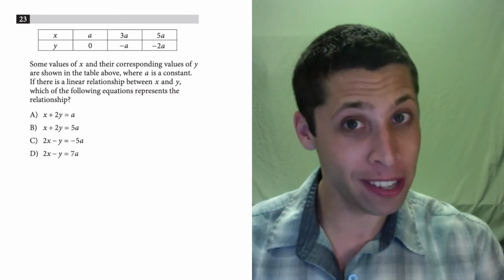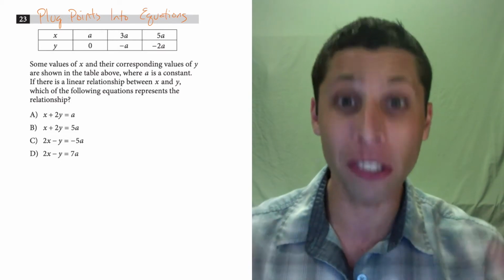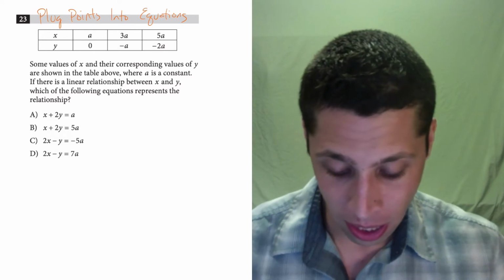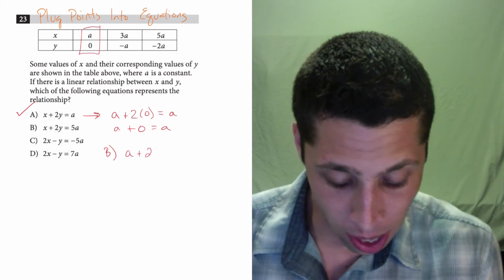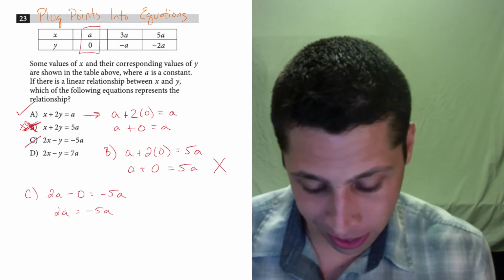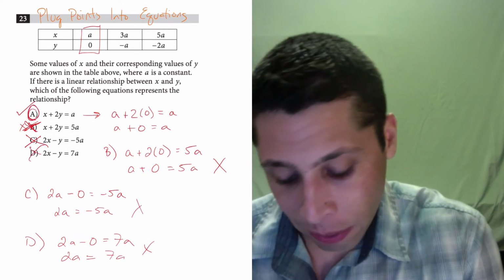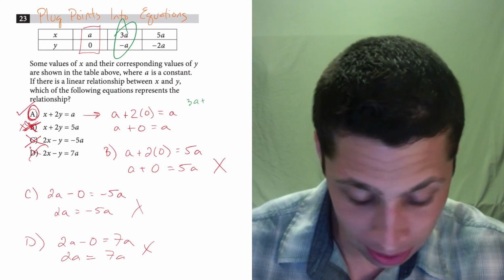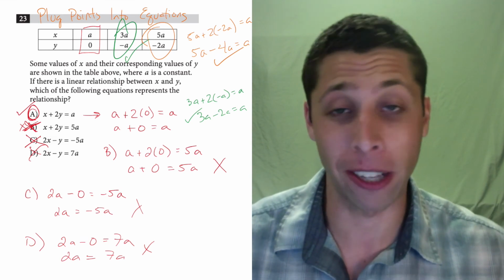SAT Test 10, Section 4, Question 23